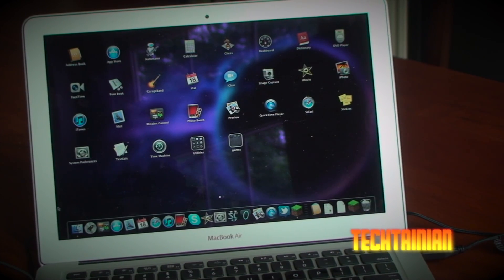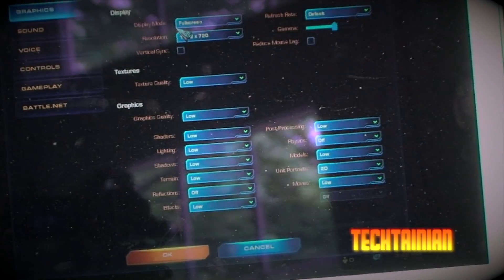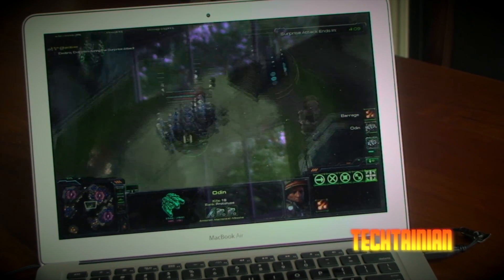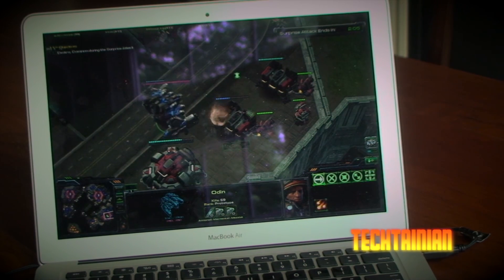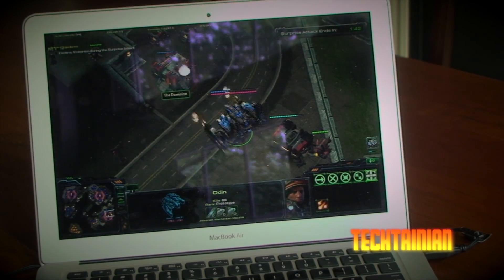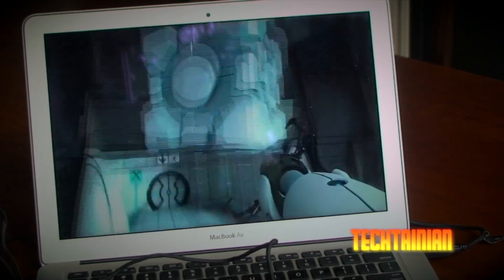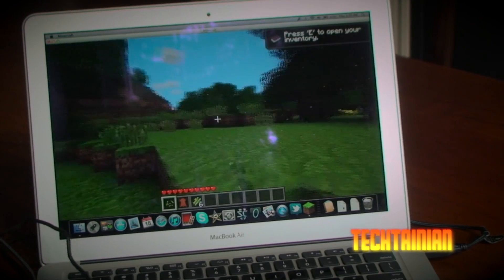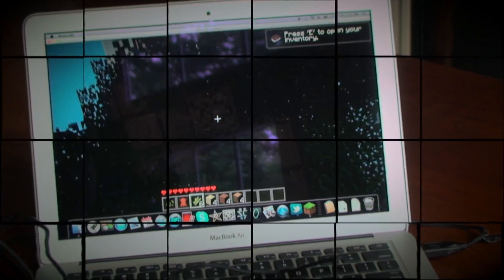MacBook Air 13" Core i7 (2011) Gaming Tests! (SC2, Portal and Minecraft)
We test the 2011 MacBook Air with StarCraft 2, Portal 1 and minecraft.